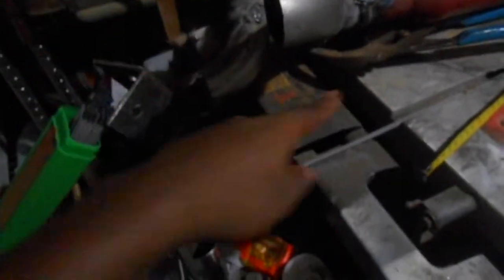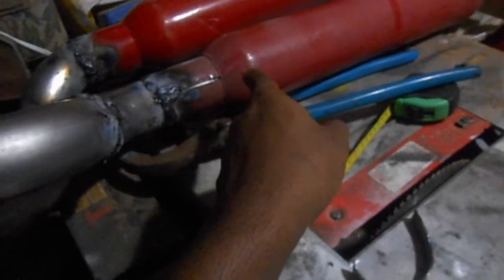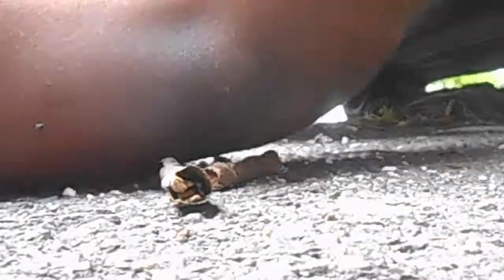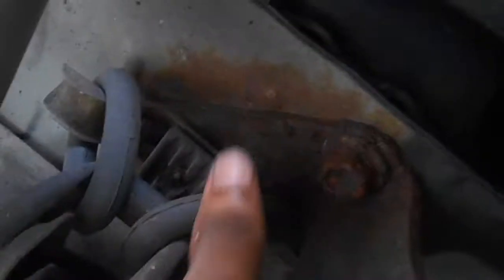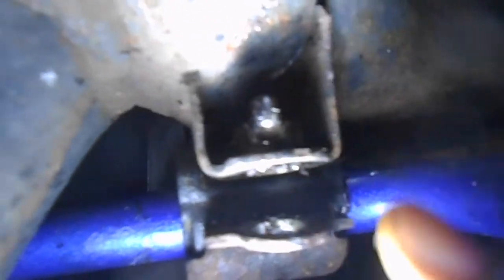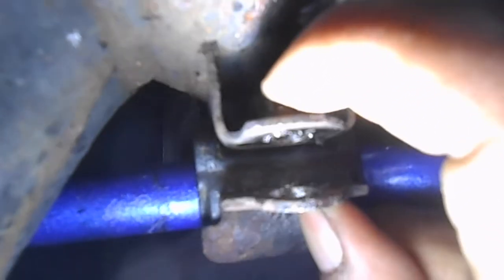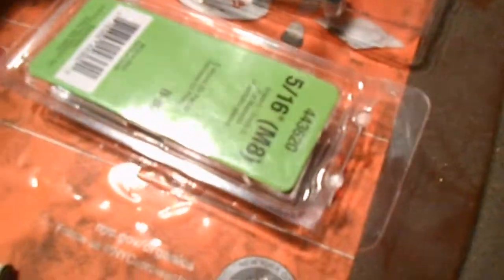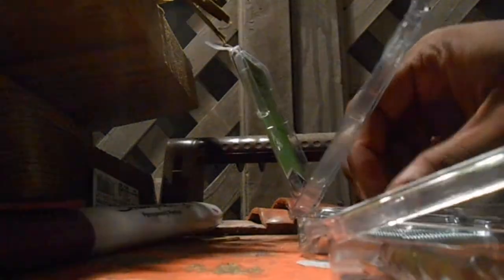Fabricating My Exhaust and Finishing Up My Rear Sway Bar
I start to cut, grind, and weld pipes to start making my exhaust (Axle Back). I also finally figure out a way to attach my rear sway bar with all the problems it's been giving me.

My uploads show a journey with my GS300 build from the beginning.